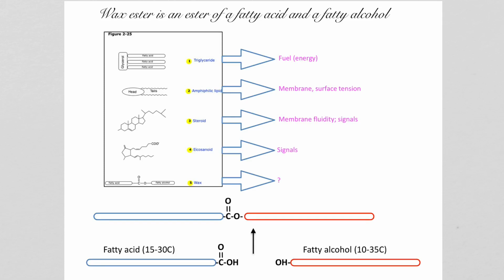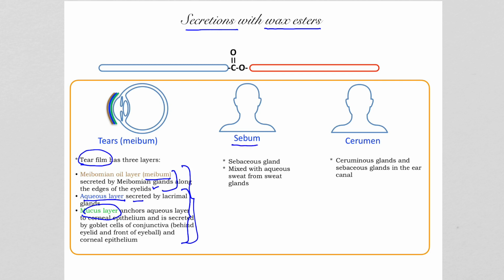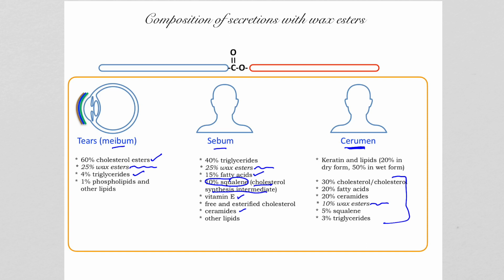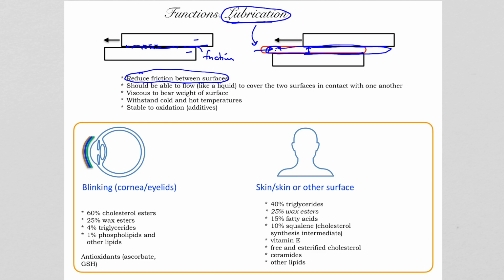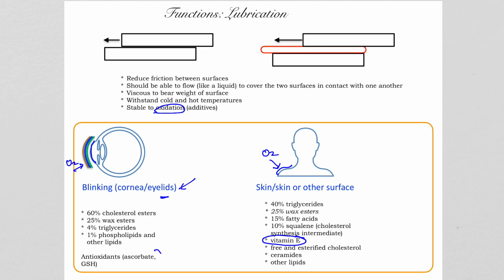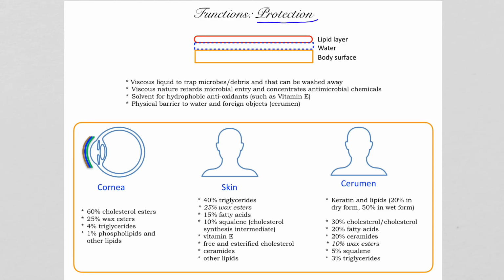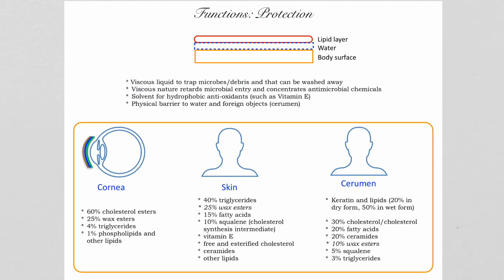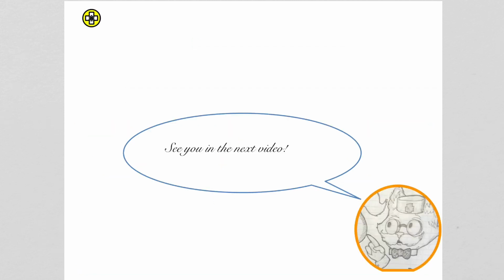2.86 Overview of wax esters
The nature of wax esters and their role in body secretions such as meibum (part of tears), sebum (skin secretion) and cerumen (ear wax) is briefly discussed.